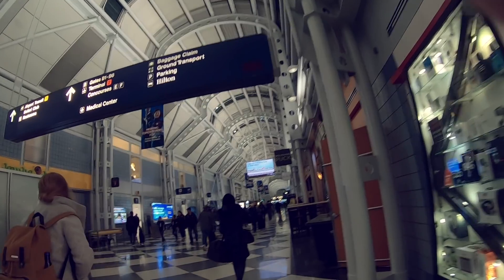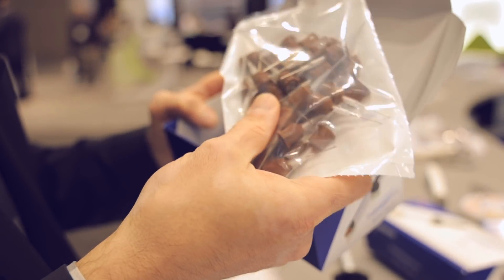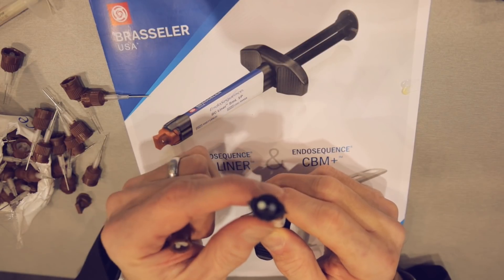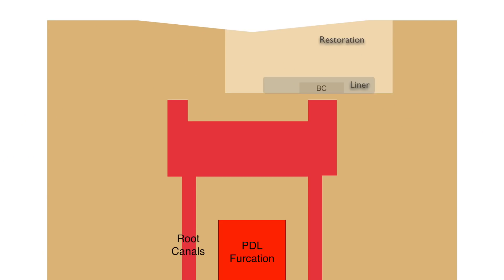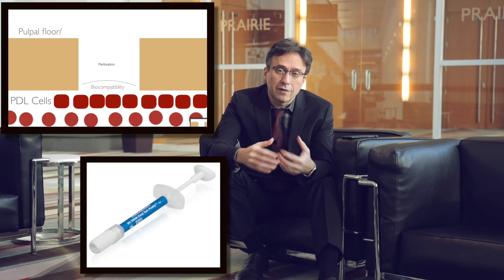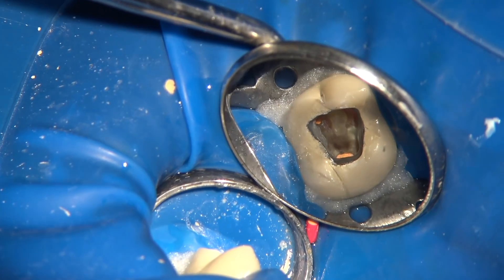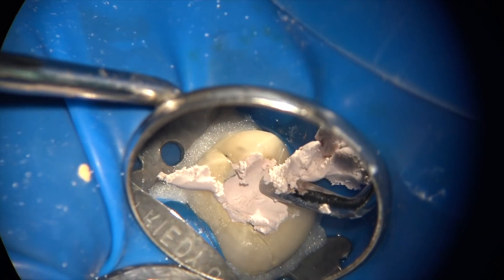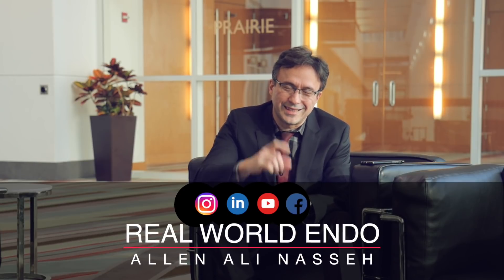BC Liner at the Mid Winter Meeting 2019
Sharing my trip to the Chicago Mid Winter Meeting for the launch of the BC-Liner a hydrophilic product that has been designed and optimized to be used over the BC Putty, RRM, or MTA materials.
It's only available in US and not internationally.